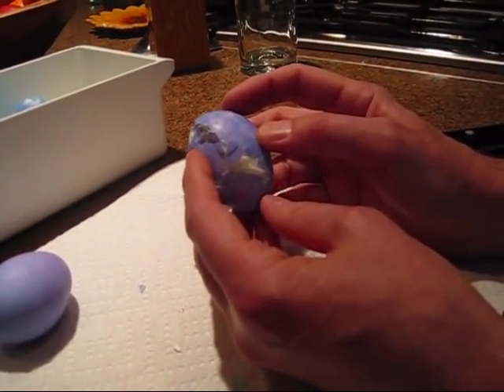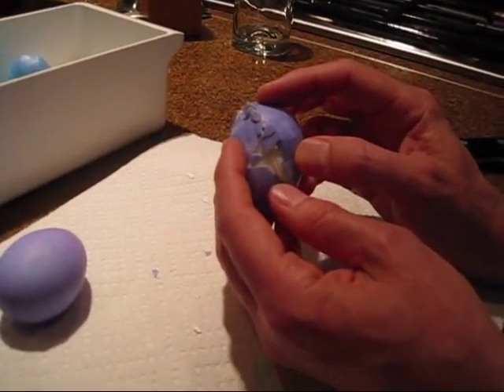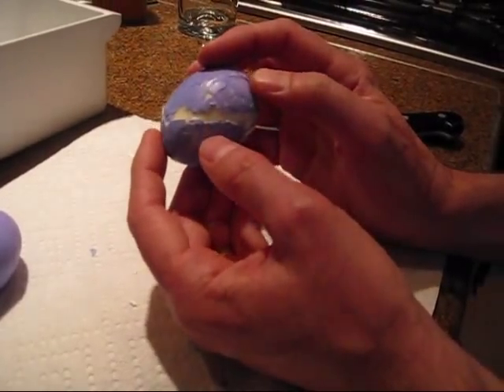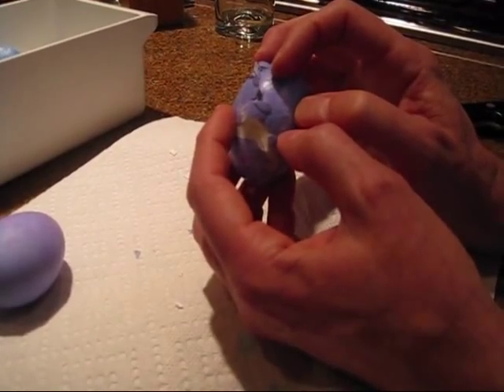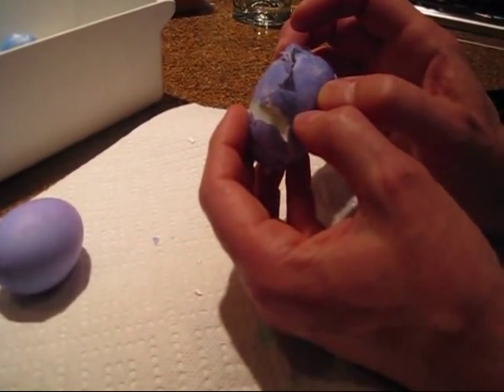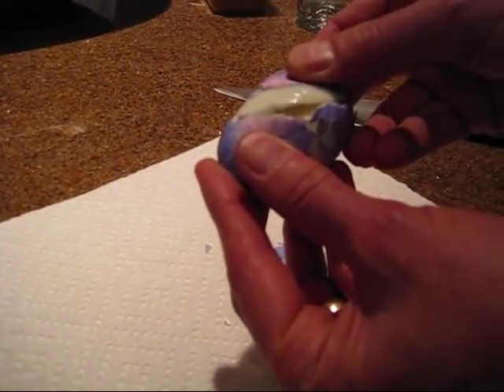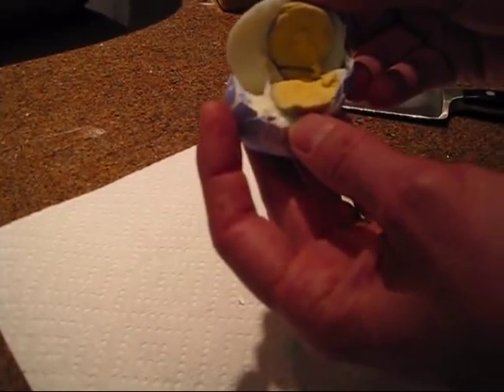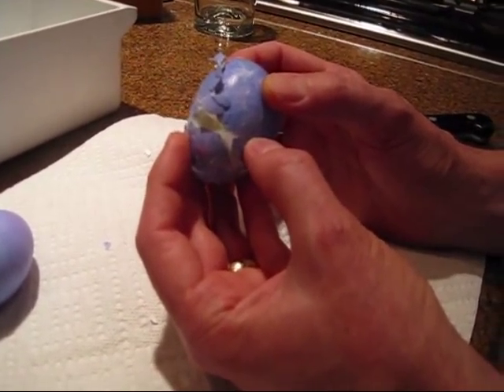Plate Tectonics Science Project -- Egg Model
This is a plate tectonics science experiment we did as a science project for the Terra Linda Elementary School Science Fair in